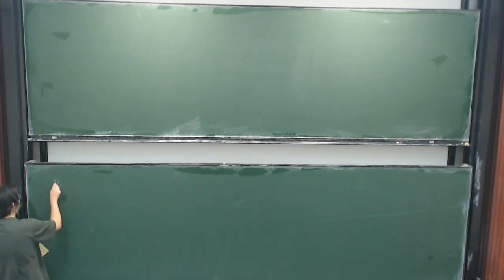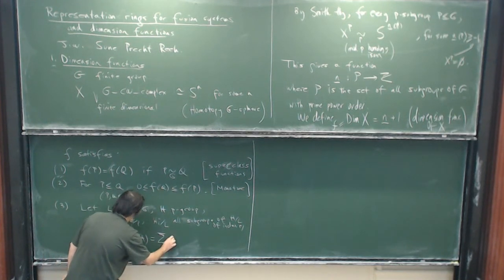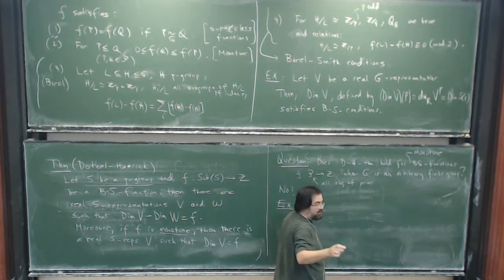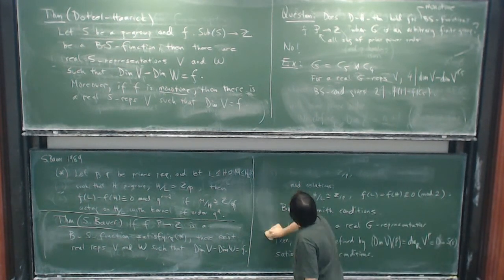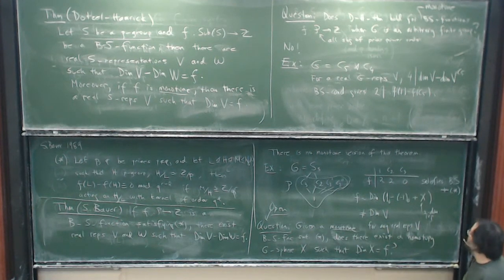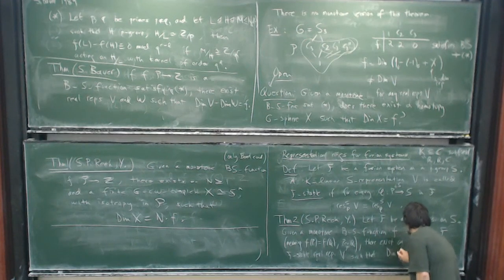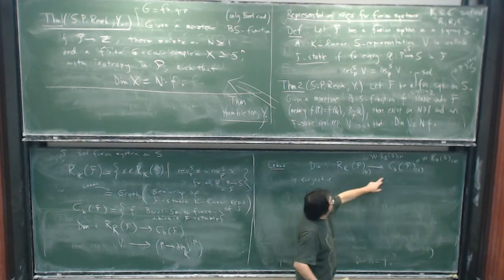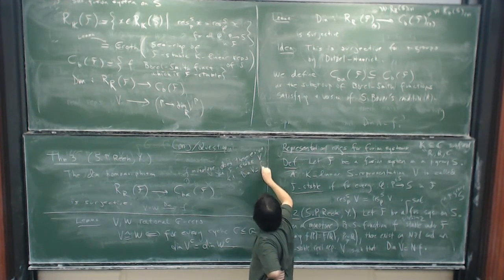Ergün Yalcin: Representation rings for fusion systems and dimension functions